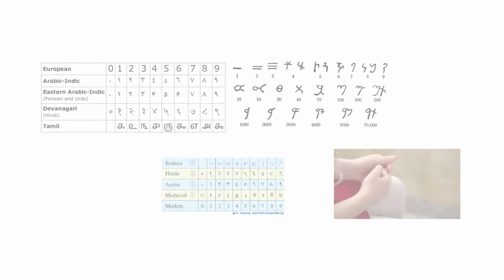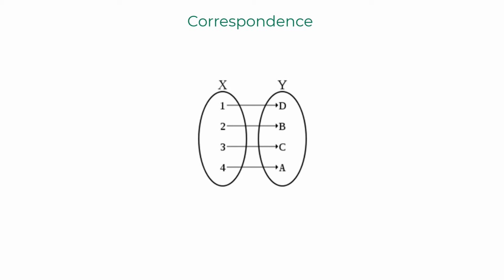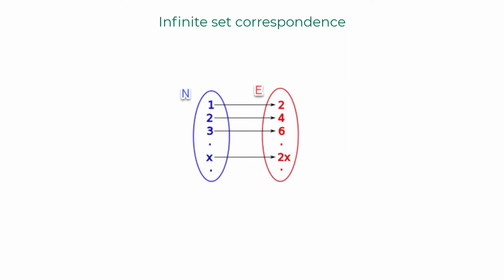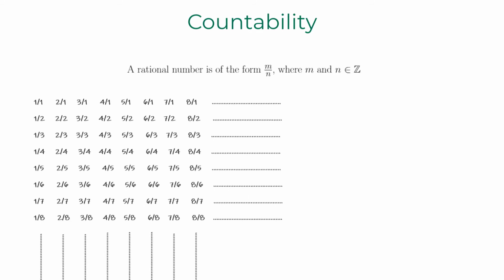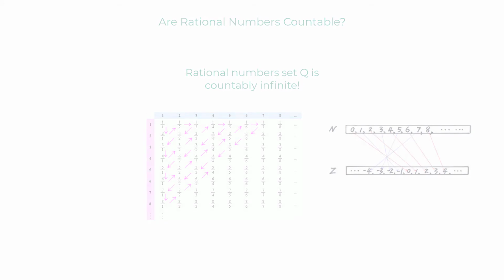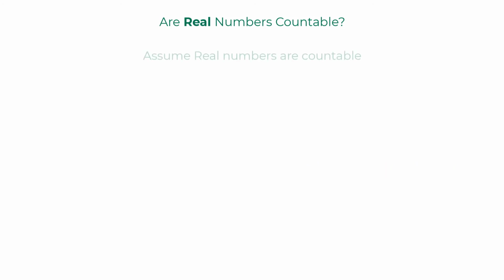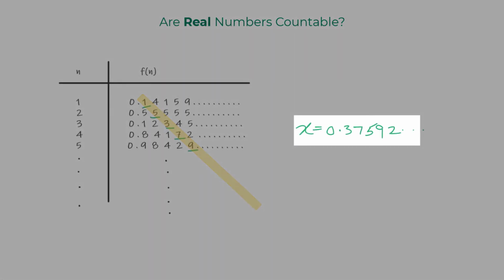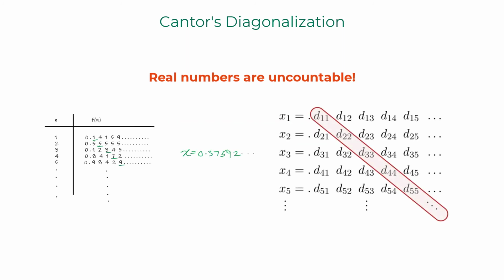2.1 Uncountability - Theory of Computation